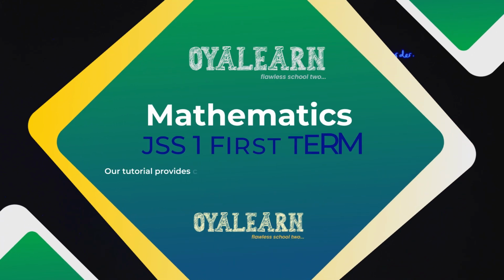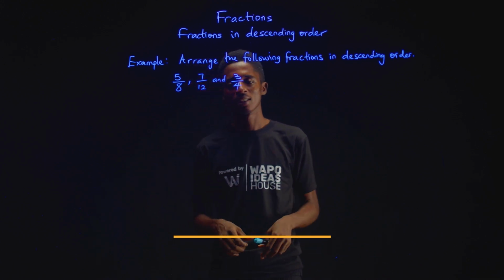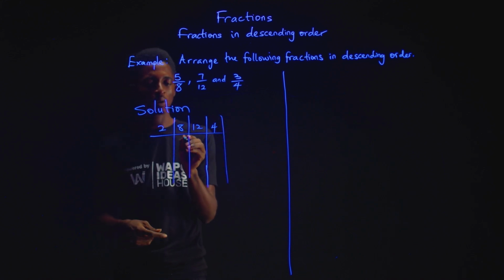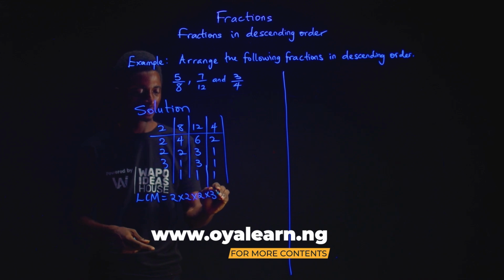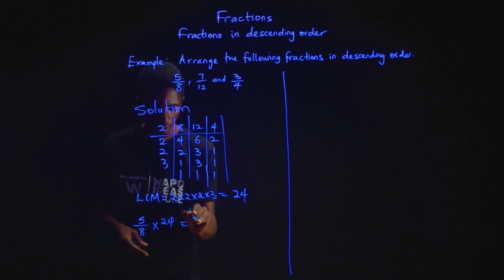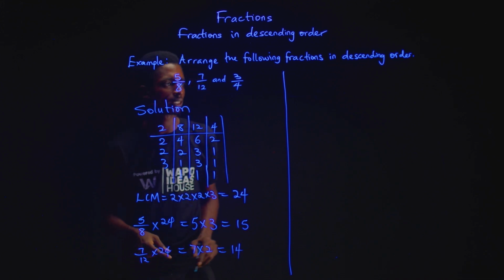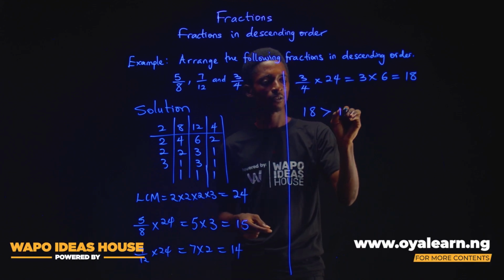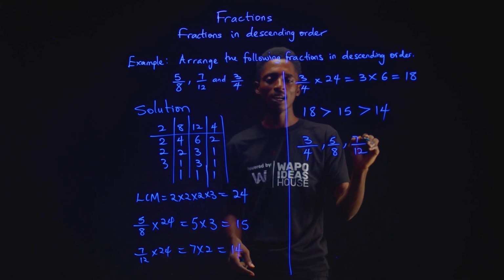JSS1 | Mathematics | Fractions | Fractions in descending order | 2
In this lesson, we’ll learn about fractions. Focusing on arranging fractions in descending order, making it easy to understand.

What You'll Learn:
How to arrange fractions in descending order.